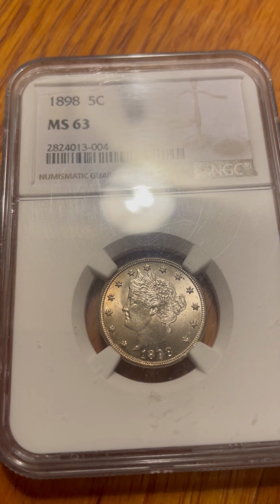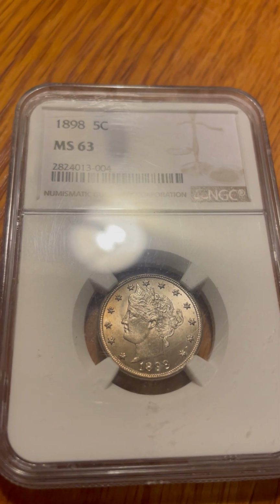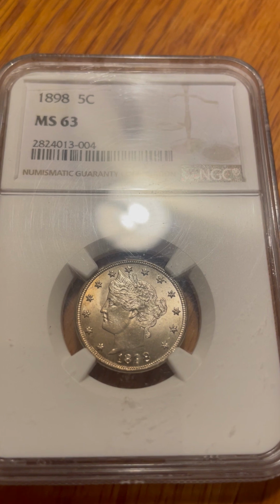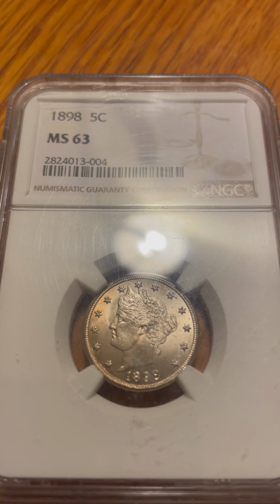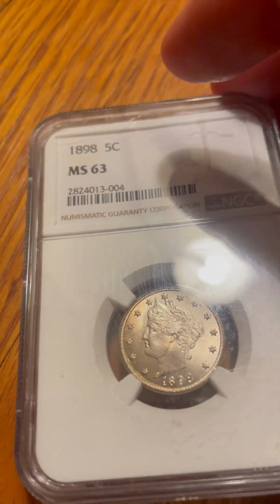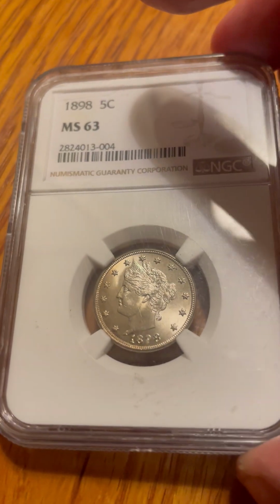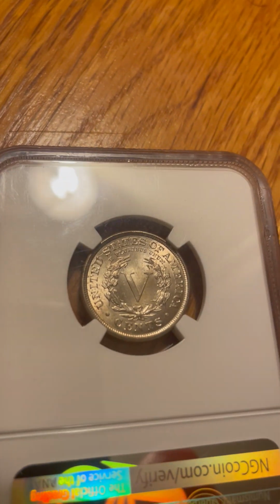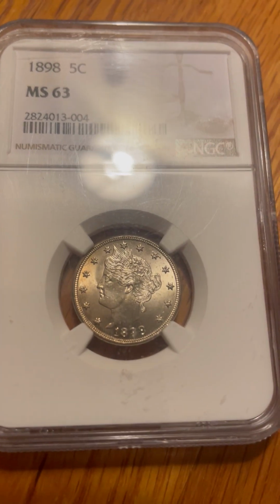Collecting the 1898 Liberty Head Nickel